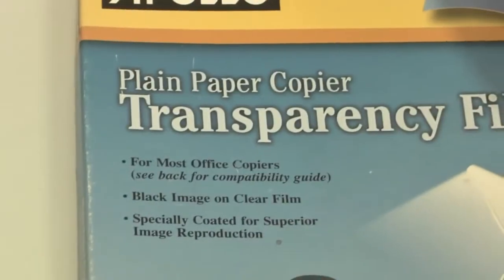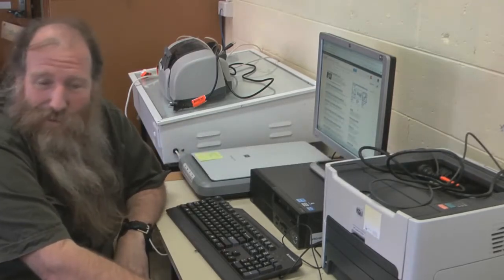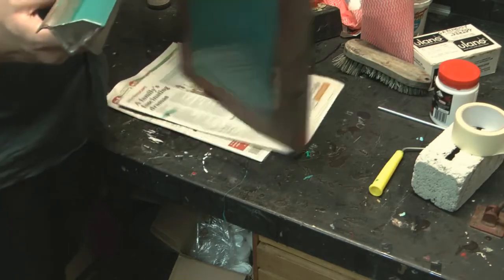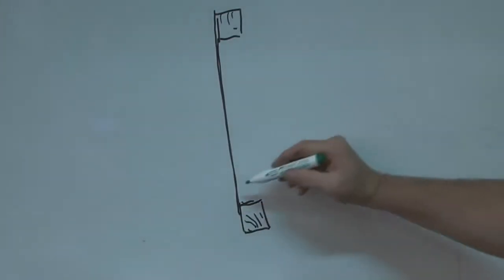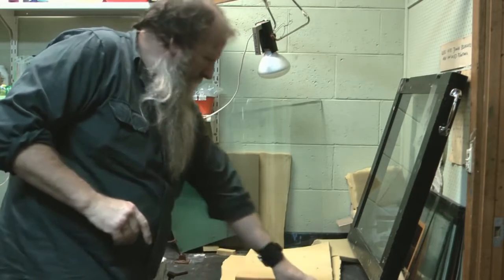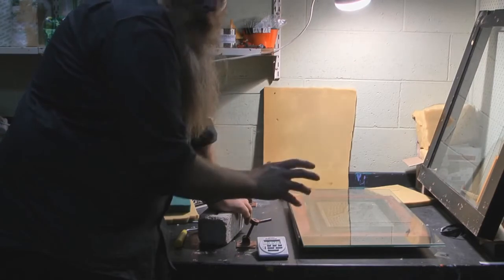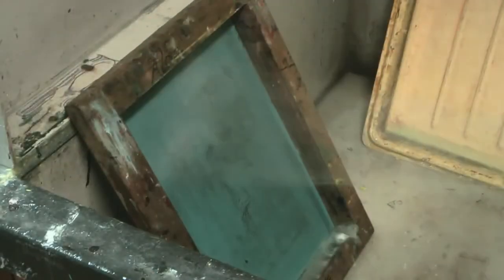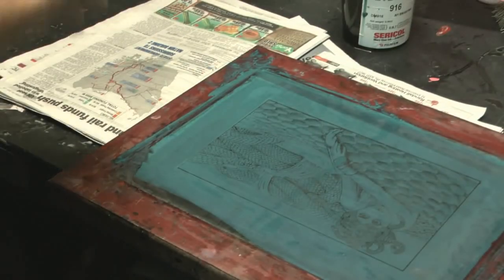How to make a Photo Stencil for Screen Printing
In this video I show how to make a photo screen print with a simple home made set up